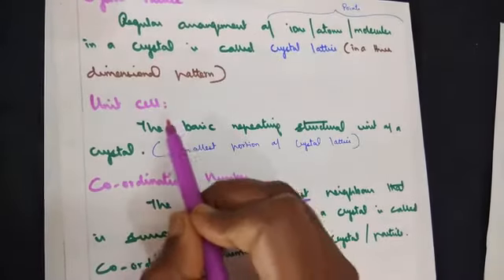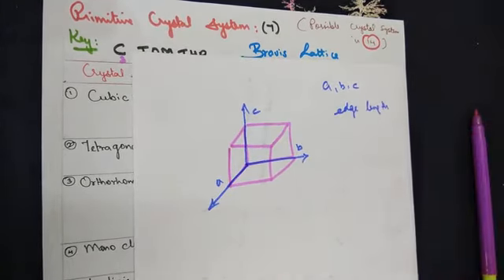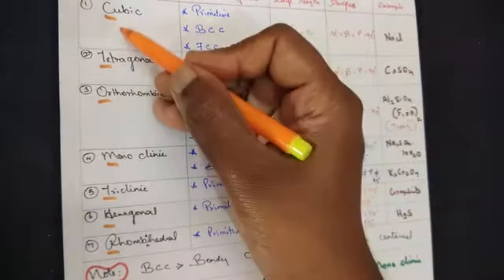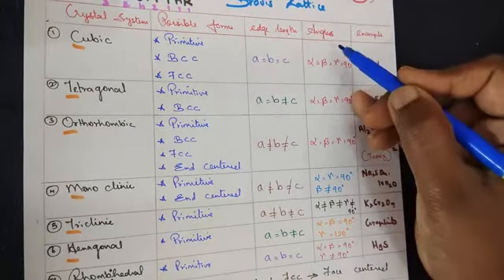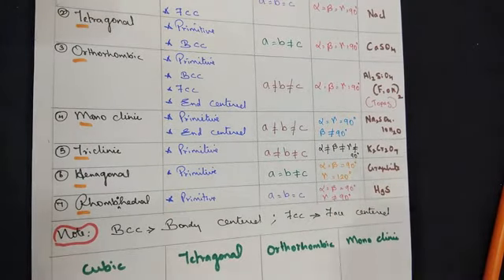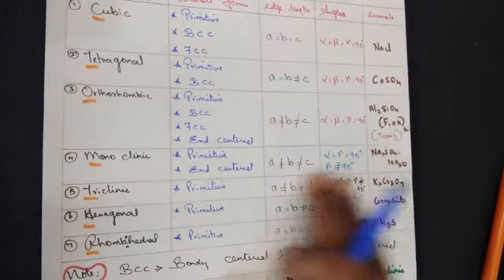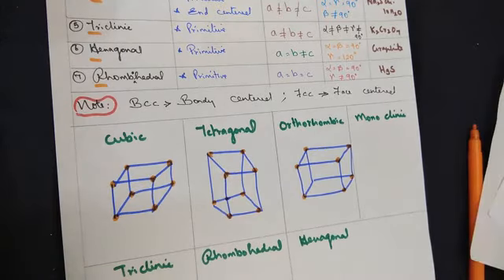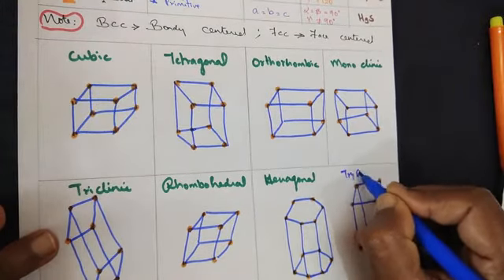Primitive Crystal System | Solid State -Part 2 | TNSCERT|12th Chemistry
Bravis Lattice | Cubic, Tetragonal, Orthorhombic,